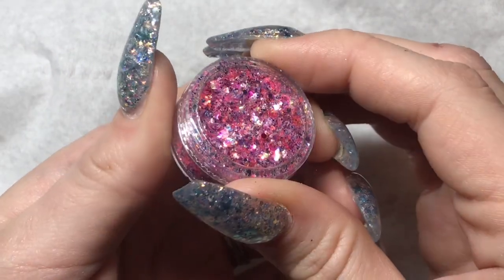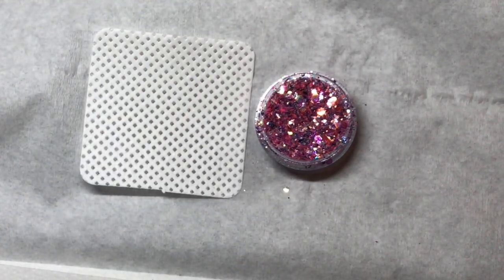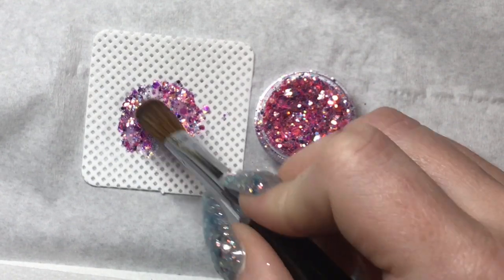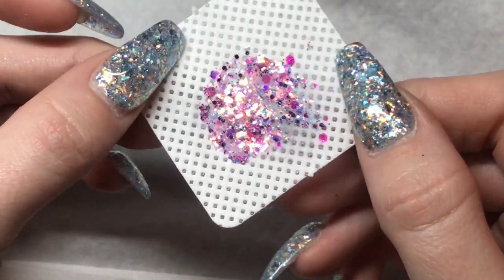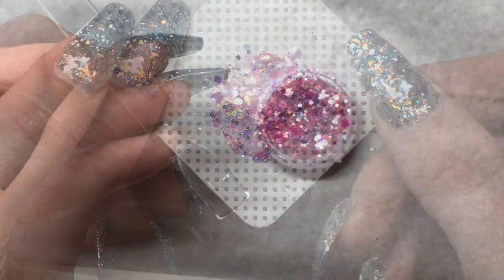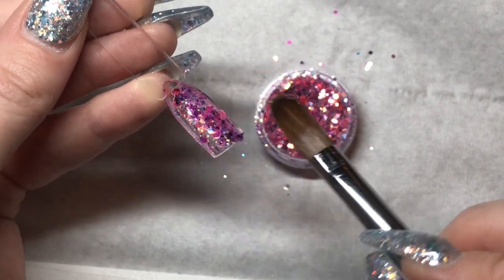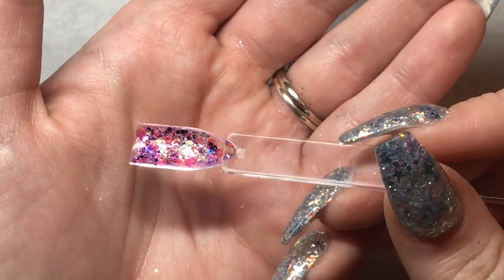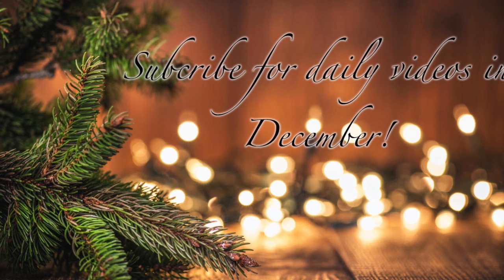The Glitter Fairy Advent Calendar - Day 20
It's day twenty of advent and here is todays glitter!

Head over to our Facebook page for your chance to name the glitter and win it. Also keep an eye out for updates on when they're put up for sale